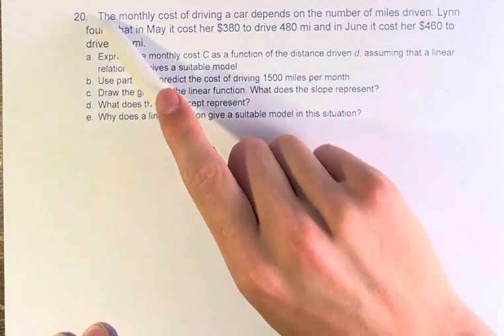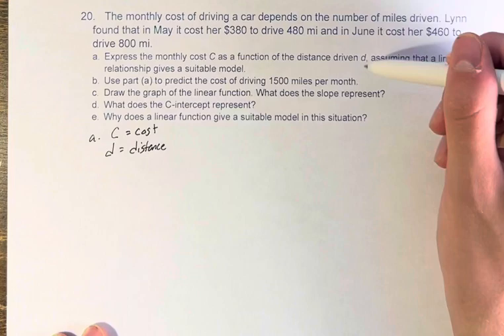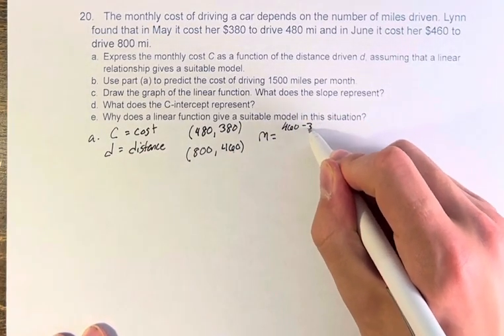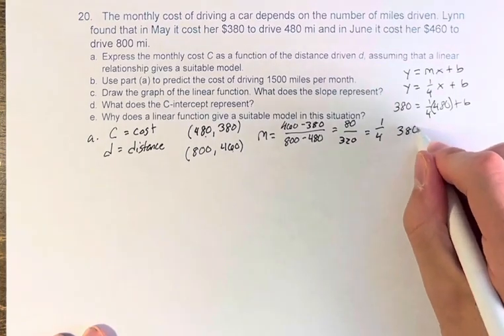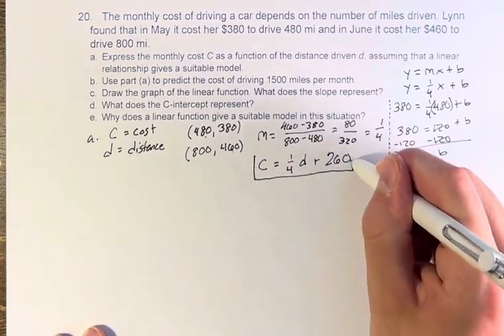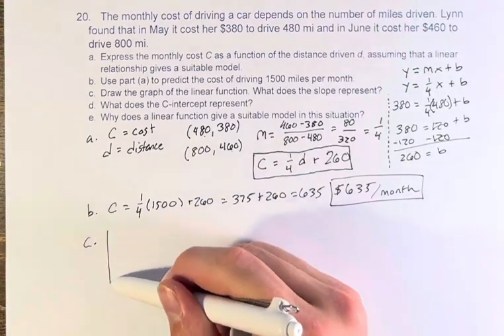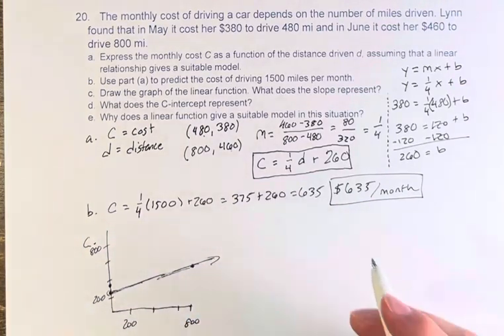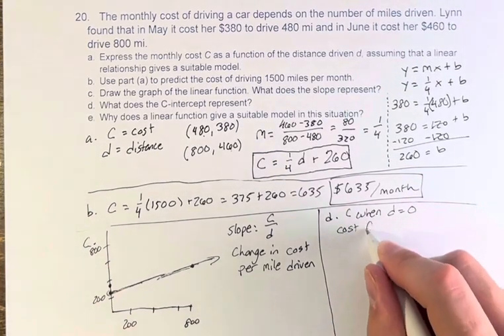20. The monthly cost of driving a car depends on the number of miles driven. Lynn found that in May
20. The monthly cost of driving a car depends on the number of miles driven. Lynn found that in May it cost her $380 to drive 480 mi and in June it cost her $460 to drive 800 mi.
(a) Express the monthly cost C as a function of the distance driven d, assuming that a linear relationship gives a suitable model.
(b) Use part (a) to predict the cost of driving 1500 miles per month.
(d) What does the C-intercept represent?
(e) Why does a linear function give a suitable model in this situation?